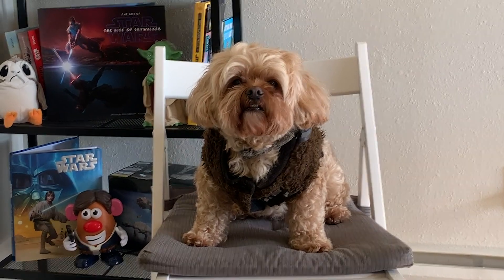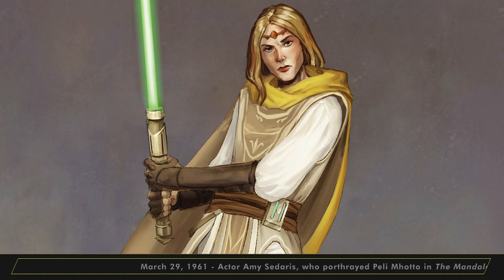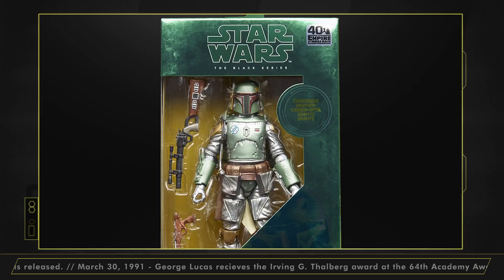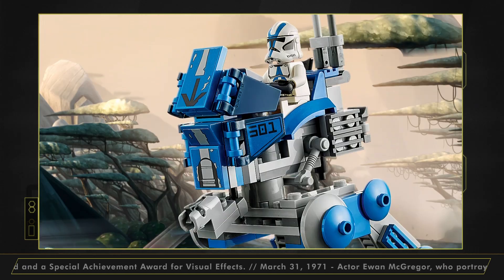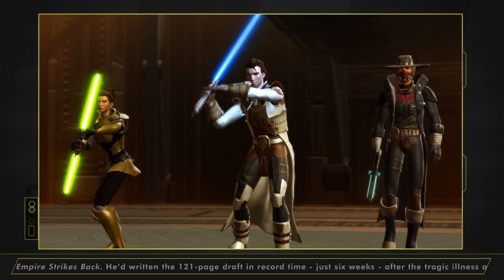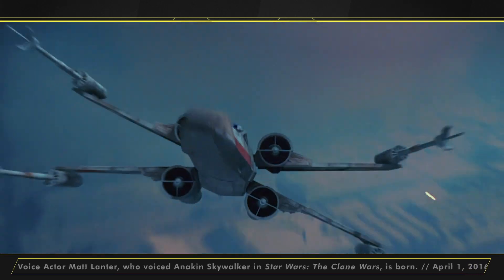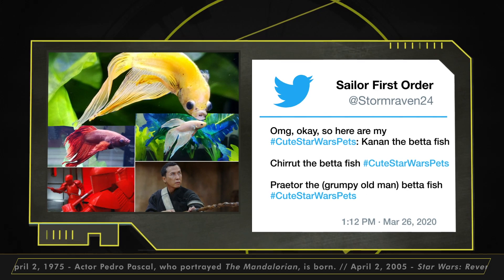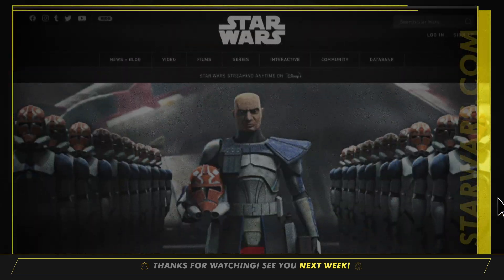Star Wars: The High Republic Characters Revealed, Your Cute Pets, and more!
This week in Star Wars, we get an exclusive first look at concept art of the Jedi from Star Wars: The High Republic; a character reveal  from Star Wars: Shadow Fall, the sequel to Alphabet Squadron; and new toys including a LEGO set inspired by the 501st Legion and more Hasbro action figures. Plus, we take a look back at the 50th Academy Awards ceremony when Star Wars: A New Hope brought home 6 awards.